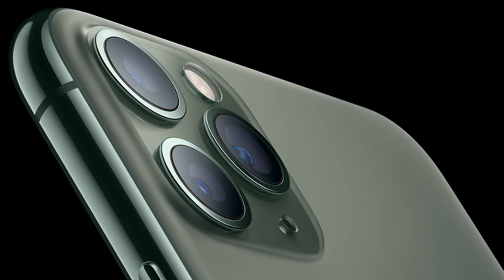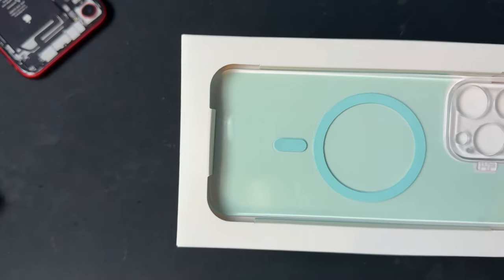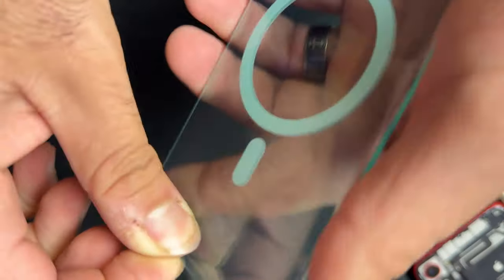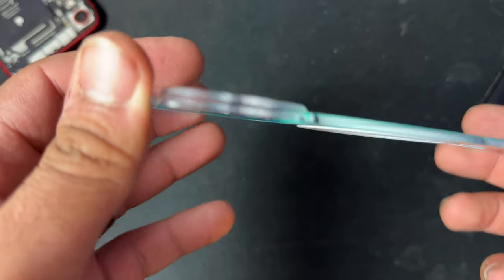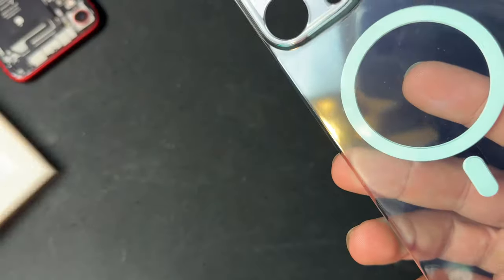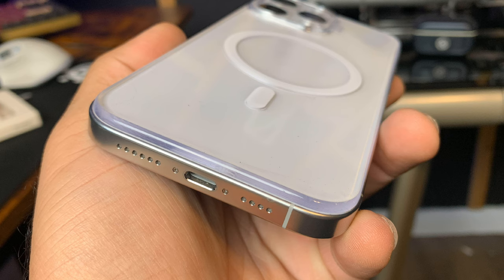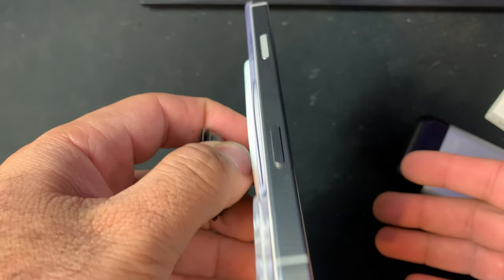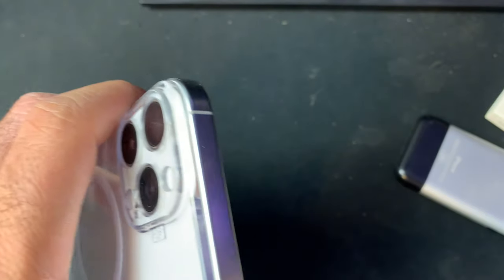The Best Phone Case isn’t a Case | it’s a PhoneBack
This is the best option for those who hate phone cases but still want something on their phone. The best case isn’t a case, it’s a phoneback